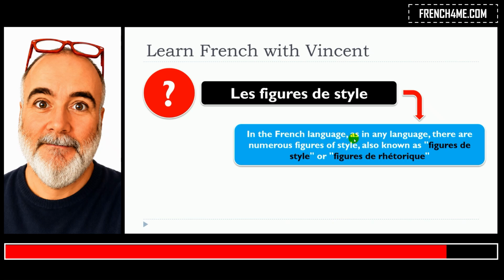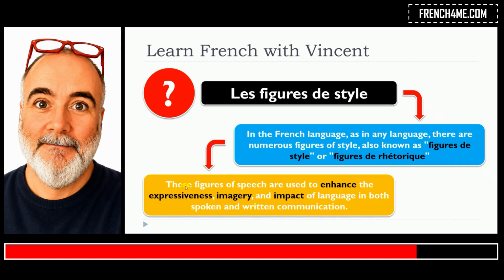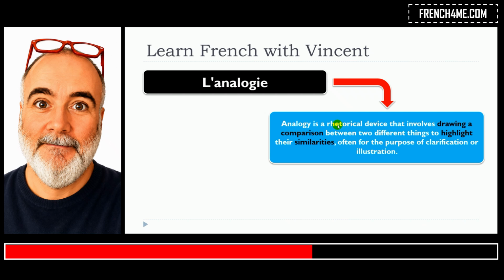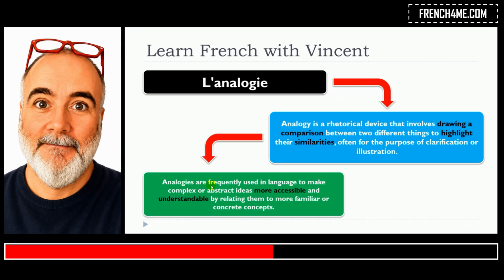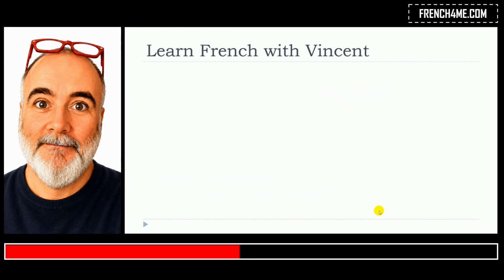Learn French with Vincent I Les figures de style I L'analogie